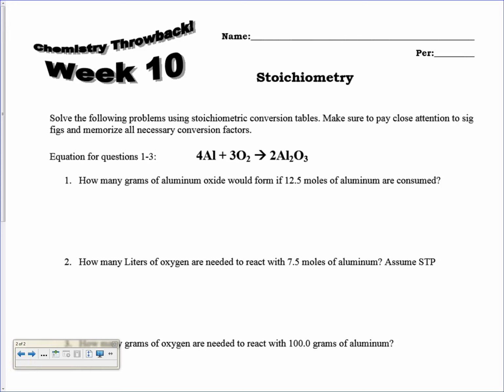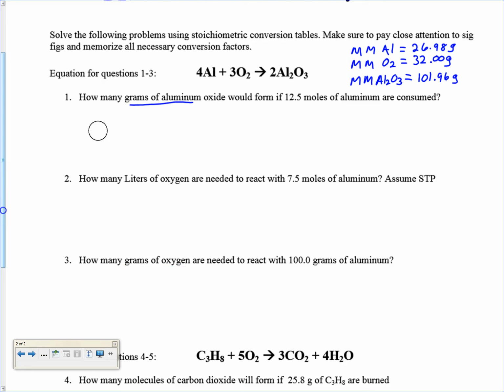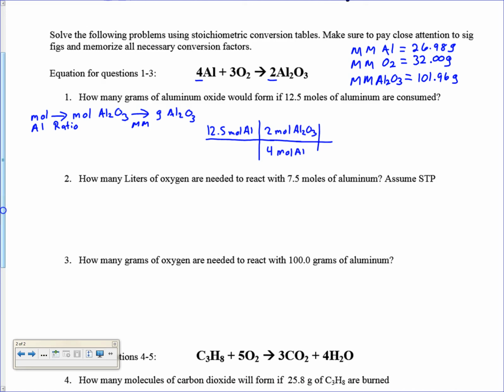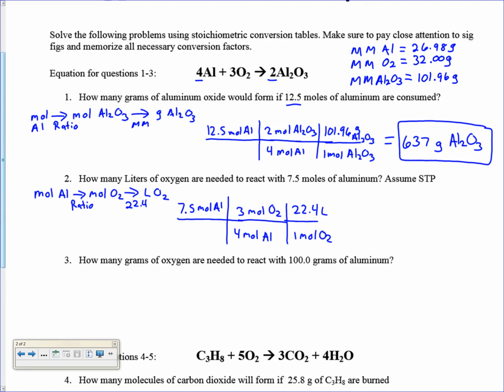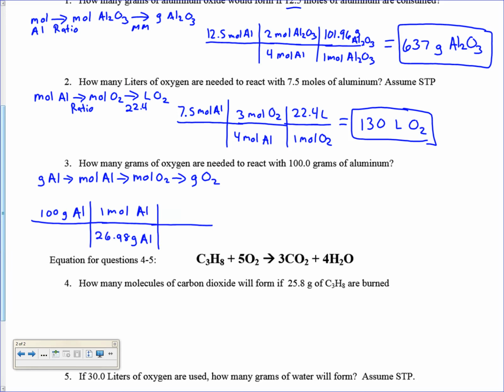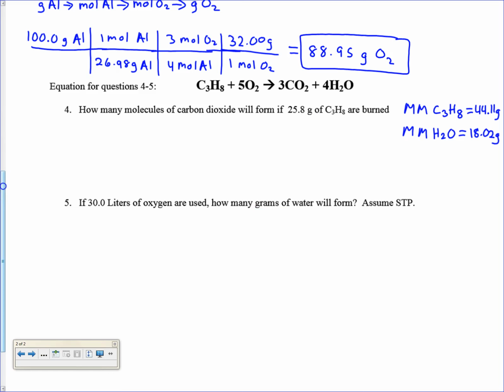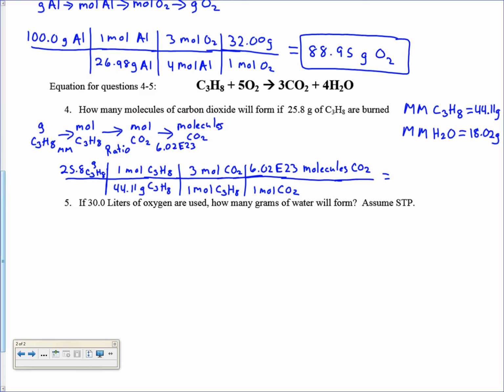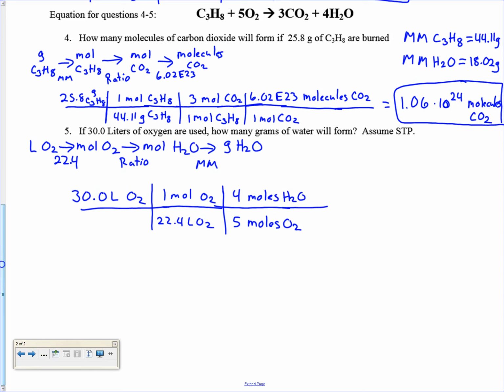Chemistry Throwback 10 Stoichiometry